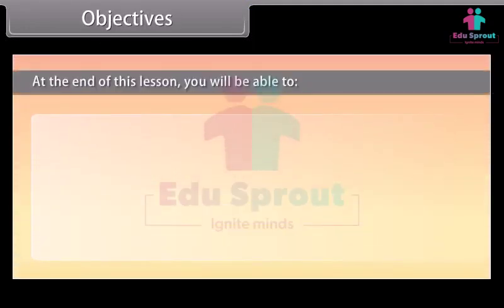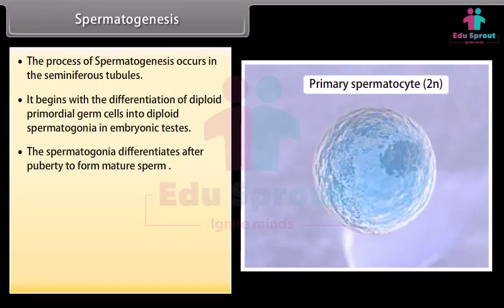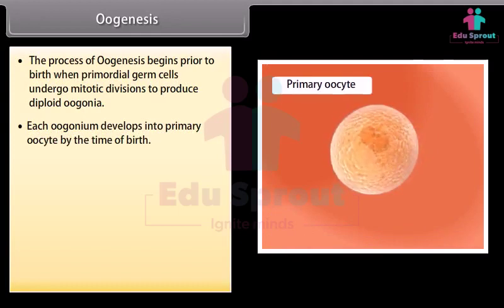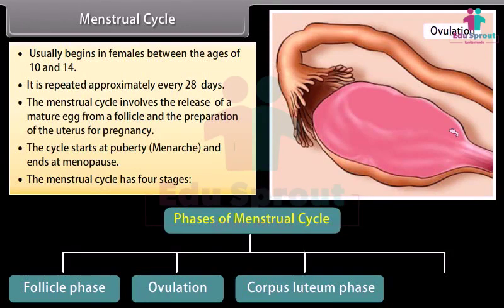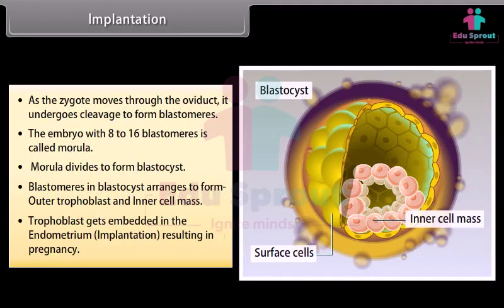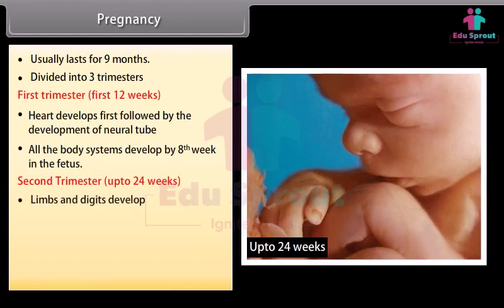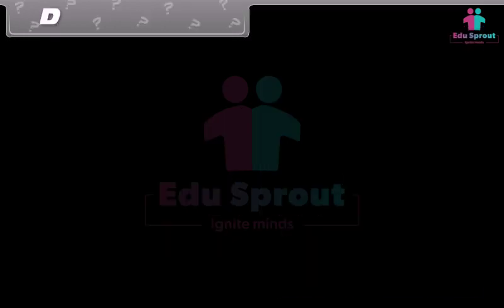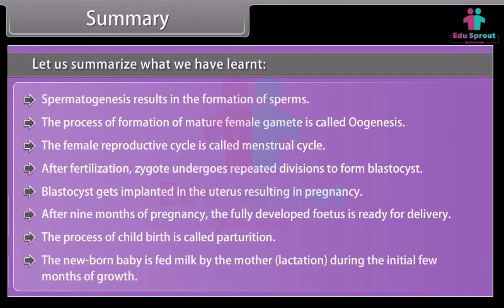CBSE Syllabus Class 12 BIOLOGY Lesson 13 - Human Reproduction - Part 2 | NCERT | State Board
Welcome back to our captivating biology lesson on "Human Reproduction - Part 2," specially designed for students following the CBSE NCERT curriculum. In this video, we continue our exploration of the wondrous world of human reproduction, making it both engaging and informative for kids.

🌟 Dive deeper into the process of embryonic development and the formation of various fetal structures.

👶 Explore the stages of pregnancy and the miraculous transformations that occur within the mother's body.

🤱 Learn about the importance of maternal care and prenatal health to ensure a healthy pregnancy.

🔬 Discover the significance of assisted reproductive technologies and their role in overcoming fertility challenges.

This educational lesson is created to empower kids with knowledge about the incredible journey of human reproduction.

Let's nurture the next generation's understanding of the wonders of life! 🌟🤰🍼📚🔍👶🧡